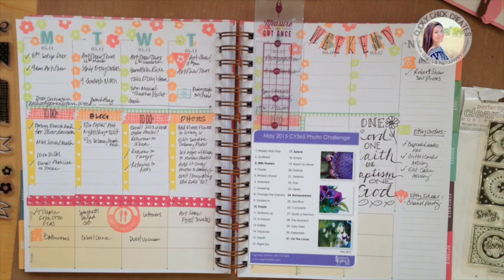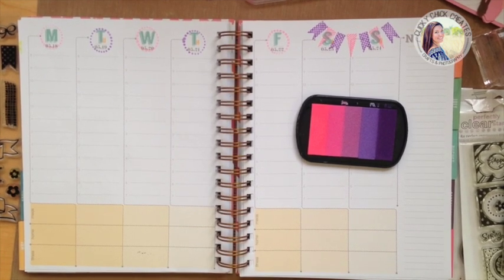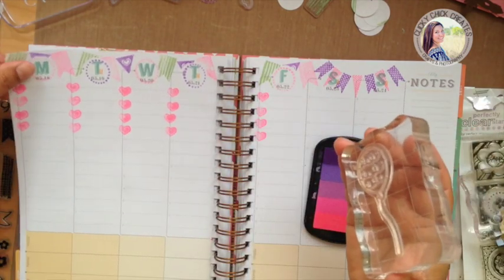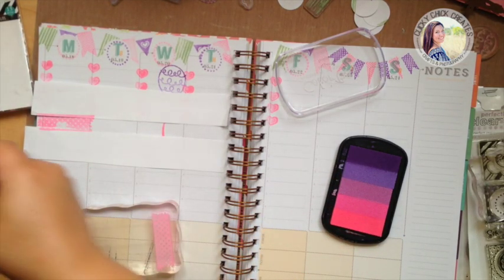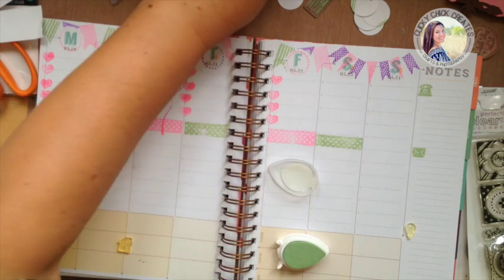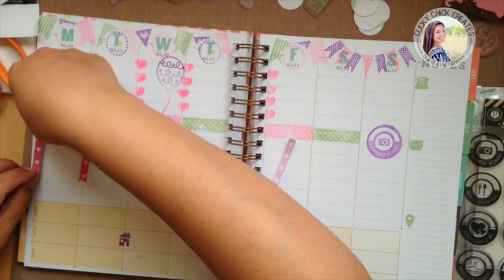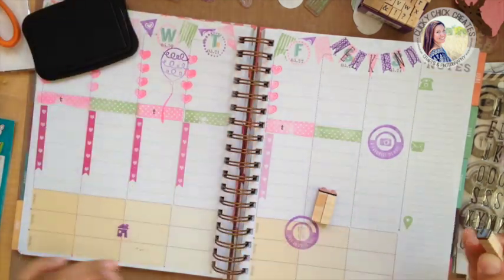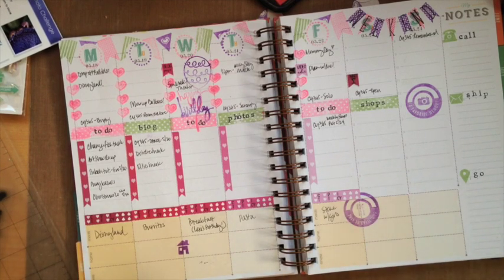Plan with Me - Inkwell Press Planner - May 18-24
Plan with Me - Inkwell Press Planner - May 18-24, 2015 planning session using lots of stamping techniques! ~SUPPLIES LISTED BELOW~

That'll let me know you want to see more of these!

I N K W E L L P R E S S P L A N N E R

Fiskars Circle Round'n Round Squeeze Punch, Medium
Versa Magic Dew Drops in Pretty Pastels
ColorBox Classic Pigment Multi-Color Inkpads, Twilight (pink/purple)
Inkadinkado Clear Small and Medium Stamp Blocks
Heidi Swapp Mini Party Stamp Set
Recollections Banner Stamps
Recollections Birthday Stamps
Avery Elle Hello Friend stamp set
Pink Paislee Sentiment Series stamps
Staz-On Ink in Jet Black
Lawn Fawn Violet's ABC's
Studio G Mini Wooden Block Alpha Stamps
FriXion Erasable Pens